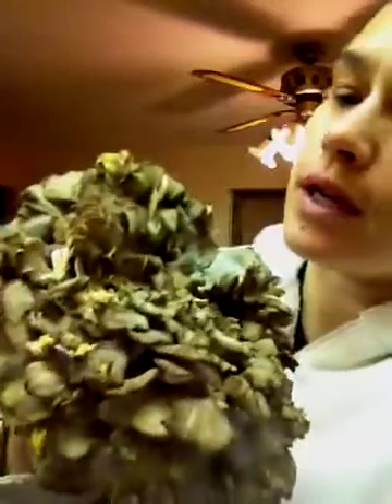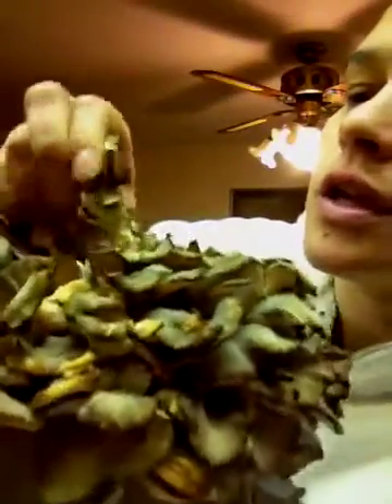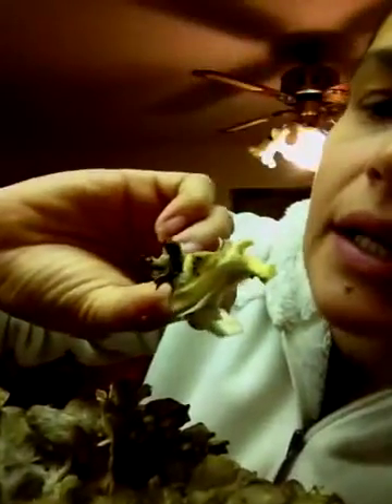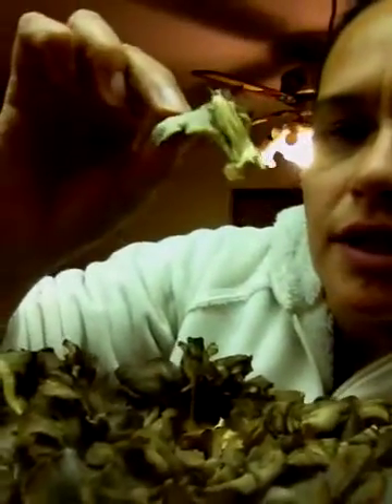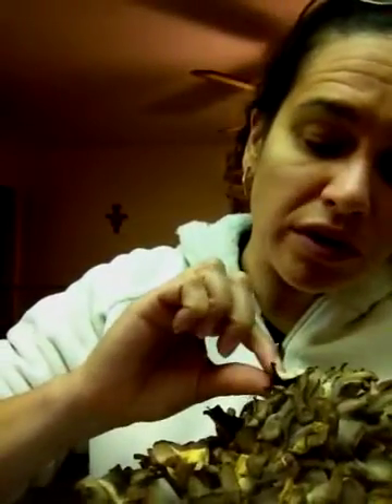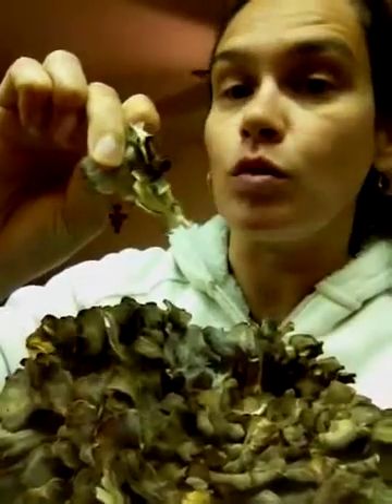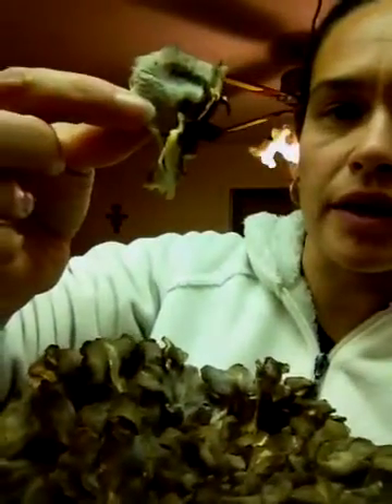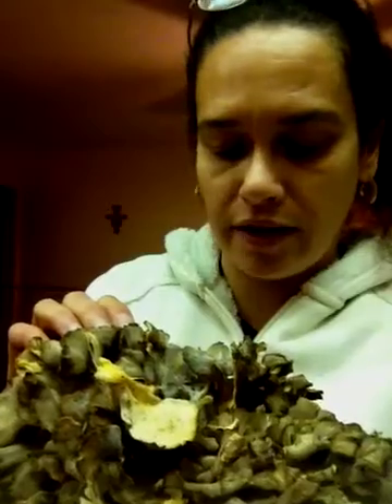Hen of the Woods Wild Mushroom Identification Grifola frond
Helps you identify the Hen of the Woods Mushroom, a choice edible. Found in eastern North America. Each bracket is 2-6 cm wide by .2-1cm tall. Fiund in summer, harvested in autumn.